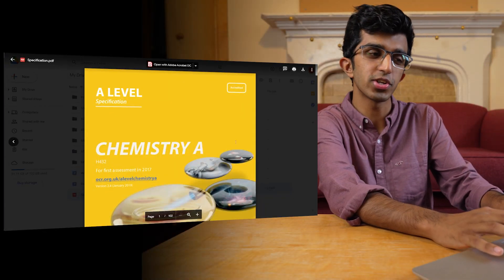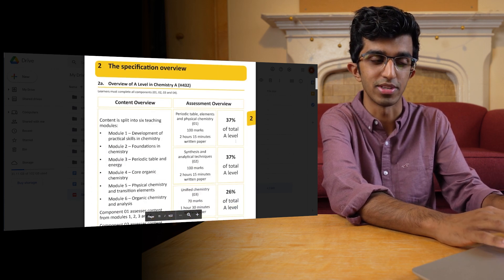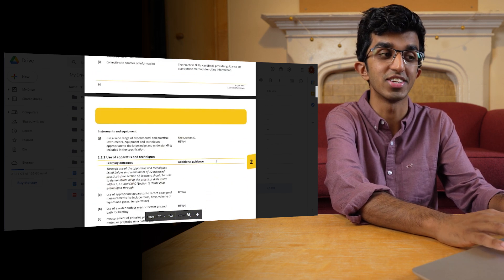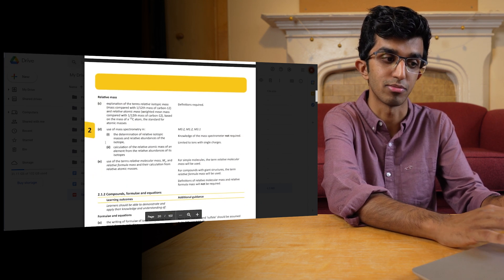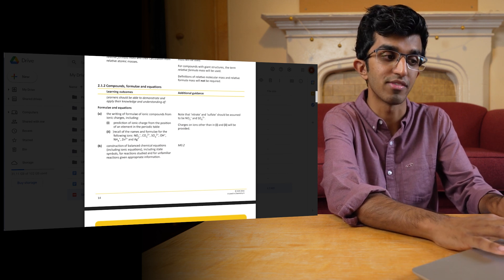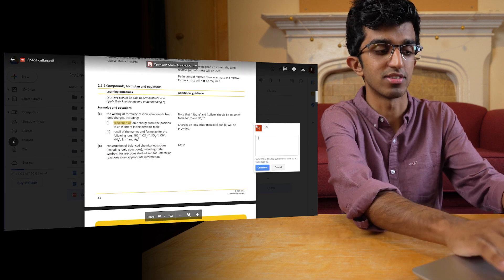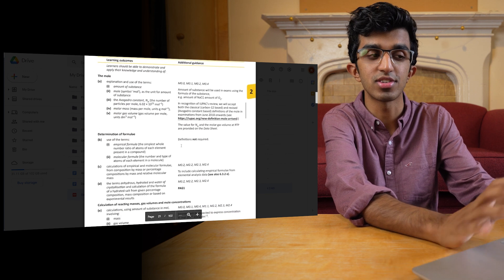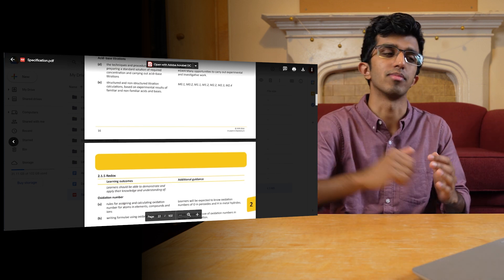Achieving A*'s at A-level (Start to Finish) // Cambridge Student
=== Timestamps ===
00:00 - Introduction
00:31 - 1. Using the Specification
01:59 - 2. Learning New Content
04:19 - 3. Adding to Class Notes & Making Flashcards
05:22 - 4. Going Through Flashcards
07:05 - 5. Doing Practice Questions
09:11 - 6. Using Past Papers
14:32 - Conclusion